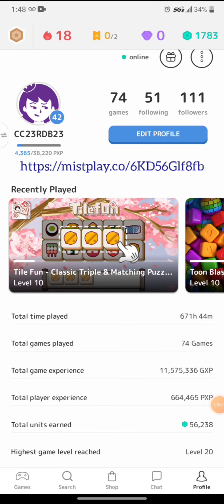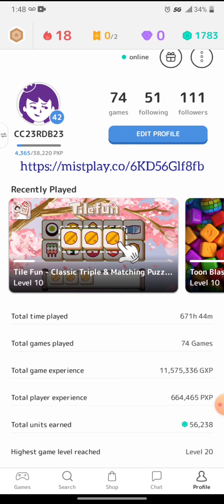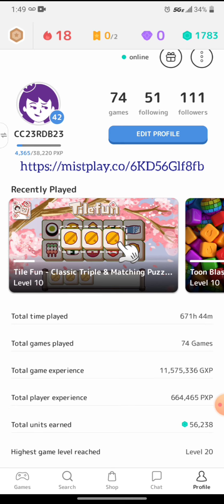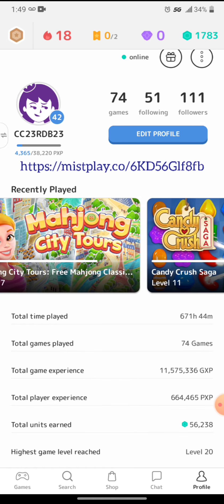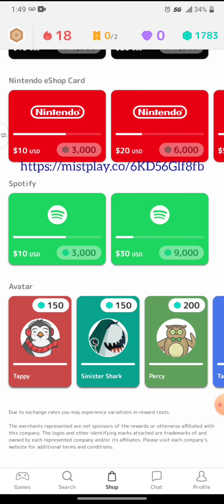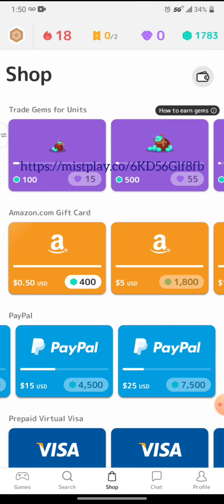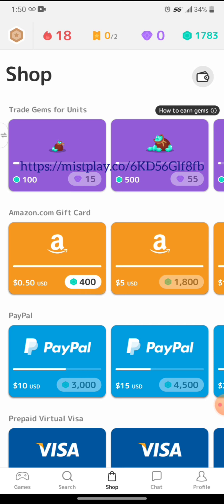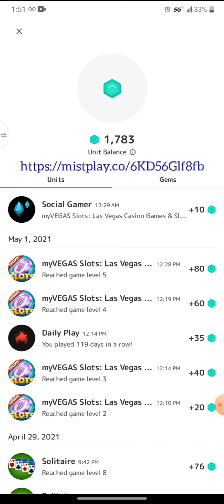How I Earn Money Playing Games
This is a series of videos showing how I earn money with my cell phone. This is one of the many ways that I earn money with my phone. I earn units on Mistplay by playing my favorite games.  I then use these units to shop for gift cards.  The games must be new to you and downloaded thru the Mistplay app.